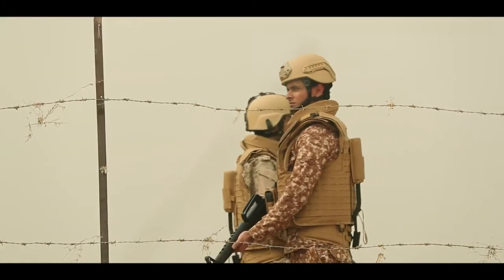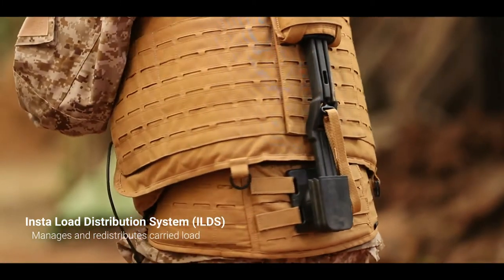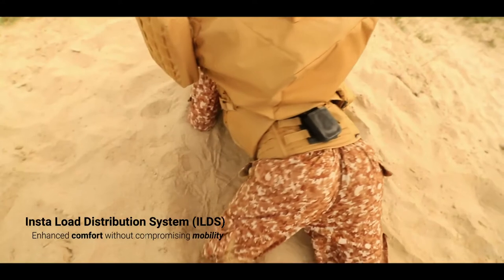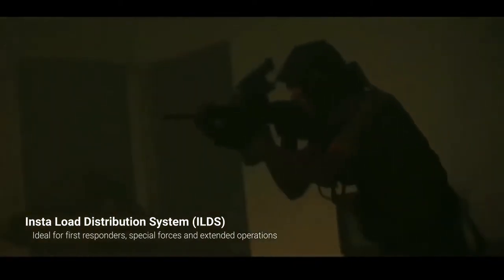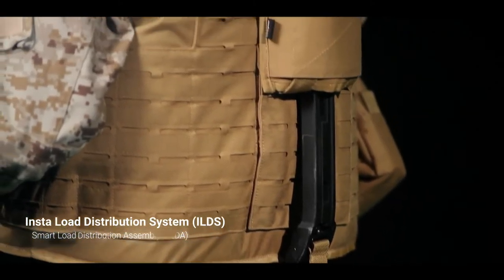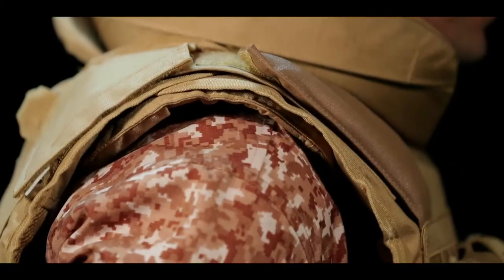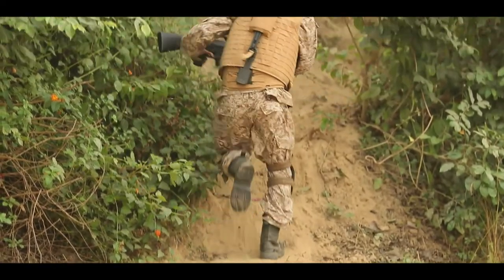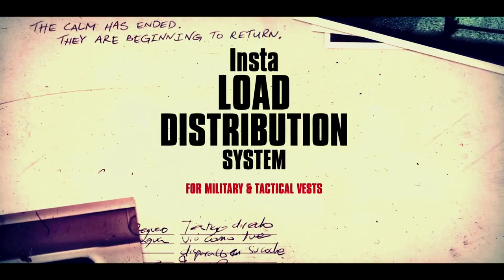ILDS (Insta Load Distribution System)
The right combat gear can change things in soldier's favour under extreme & extended combat situations. Insta Load Distribution System (ILDS) by MKU, is designed to lift the weight of the carried load from a soldier’s shoulder, back and spine and redistribute it to his hips and legs resulting in extreme comfort, greater mobility and substantially enhanced endurance.